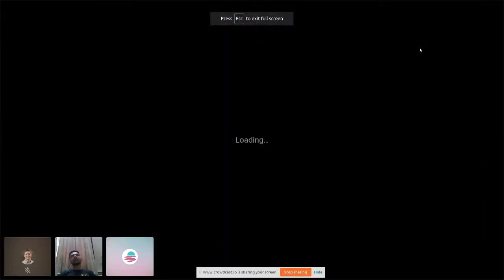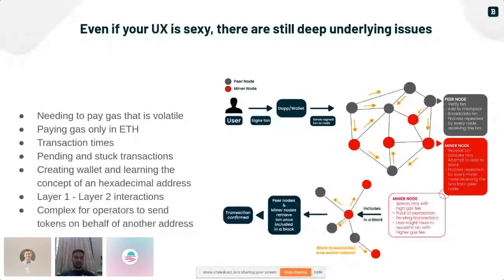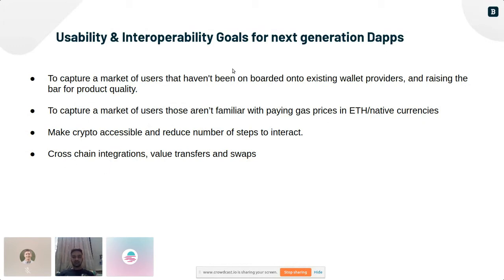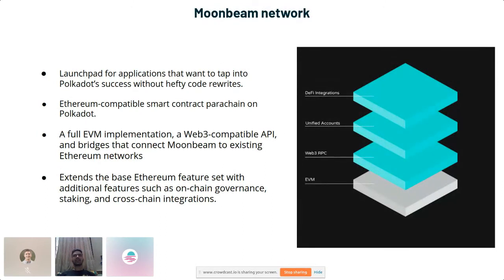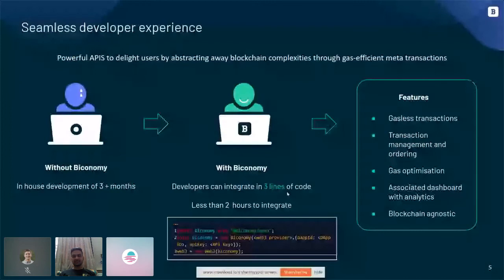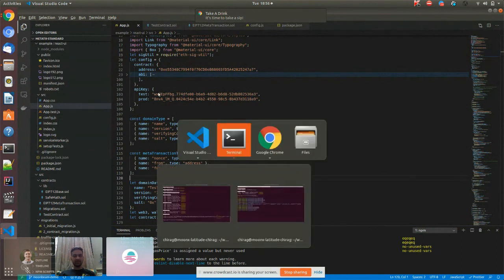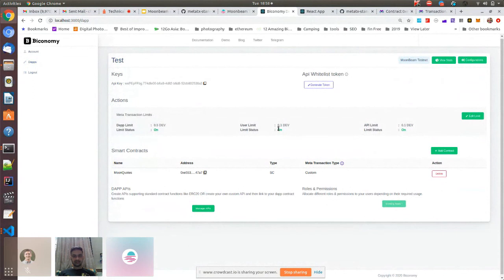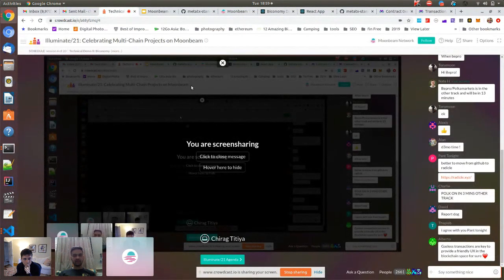Illuminate/21: Technical-user Track | Biconomy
Platform Engineer & Researcher Chirag Titiya showcases Biconomy, the multi-chain transaction infrastructure for next-generation Web3 applications.  Biconomy’s powerful APIs remove many of the complexities that are inherent to Web3 applications.  Biconomy's integration with Moonbeam, an Ethereum-compatible smart contract platform on the Polkadot network, serves as a great new resource for DApp developers, who can now quickly utilize Biconomy APIs to enable gasless transactions.

~About Biconomy~
Biconomy is a technology company building the multi-chain transaction infrastructure for next-generation Web3 applications. Through Biconomy’s powerful and easy-to-use APIs, developers can enable a simple and customized user journey so that their end-users don’t get frustrated by blockchain complexities. By solving key pain points at the crypto transactional layer, Biconomy is on a mission to simplify Web 3 experiences that will drive mass adoption.

~About Moonbeam~
Moonbeam is an Ethereum-compatible smart contract platform on the Polkadot network that makes it easy to build natively interoperable applications. This Ethereum compatibility allows developers to deploy existing Solidity smart contracts and DApp frontends to Moonbeam with minimal changes. As a parachain on the Polkadot network, Moonbeam will benefit from the Polkadot relay chain's shared security and integrations with other chains connected to Polkadot. Currently, in active development by PureStake, Moonbeam is expected to reach MainNet by mid-2021.

Moonbeam has unmatched Ethereum compatibility:
- Minimal Changes: If you have an existing contract, it will work right away with no need to rewrite or reconfigure.
- Familiar Languages: Write smart contracts in Solidity or anything that compiles to Solidity bytecode.
- Use Existing Tools and dApp Frontends: Connect popular tools like MetaMask, Remix, and Truffle via a complete set of Web3 RPC endpoints. Use well-known Javascript libraries such as Web3.Js or Ethers.Js.
- Ethereum-Like Accounts, Addresses, and Signatures: Use your existing Ethereum H160 accounts & ECDSA signatures to interact with Moonbeam.